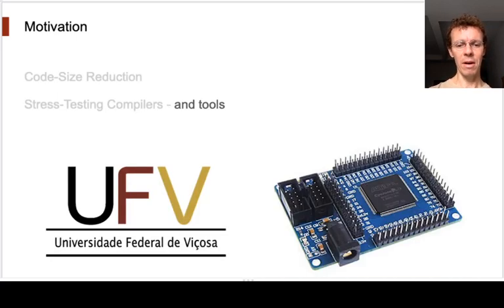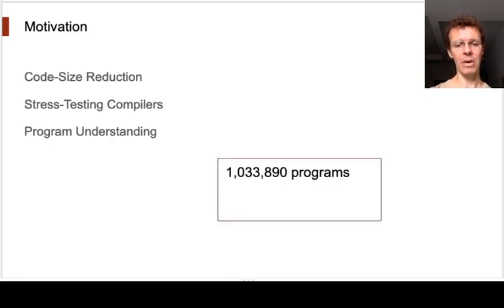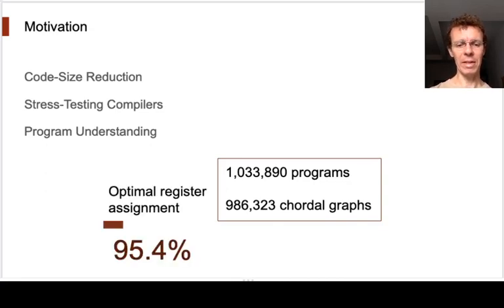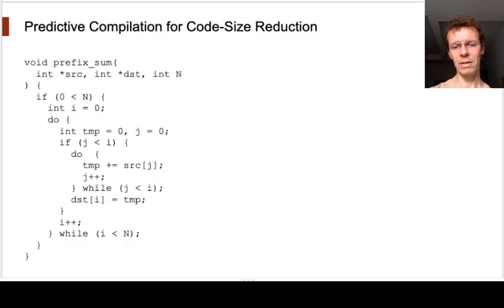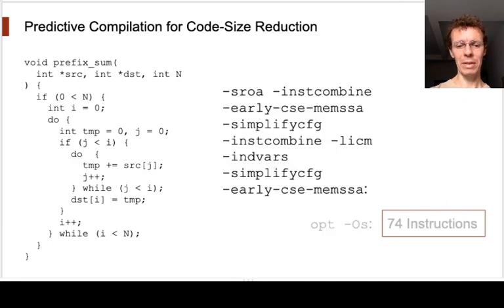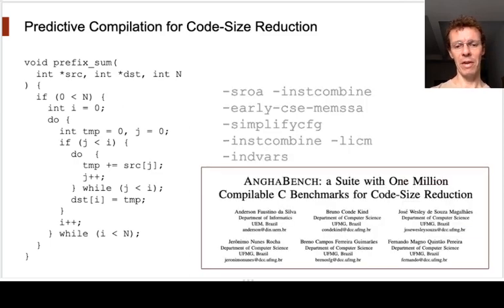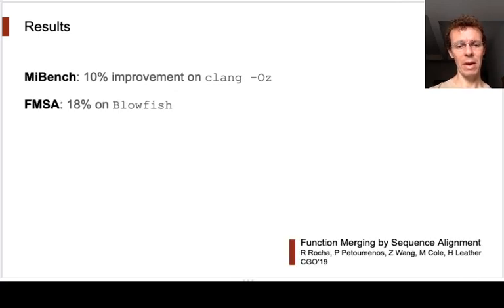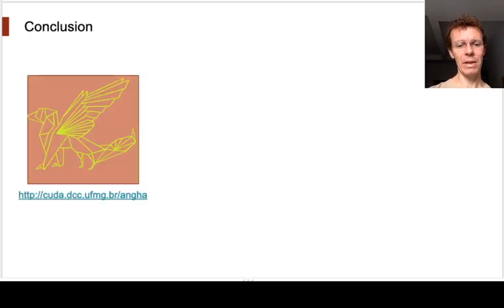AnghaBench - CGO'21 - Short presentation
This video is a short presentation about the paper "AnghaBench: a Suite with One Million Compilable C Benchmarks for Code-Size Reduction", which was accepted for publication in the International Symposium on Code Generation and Optimization.